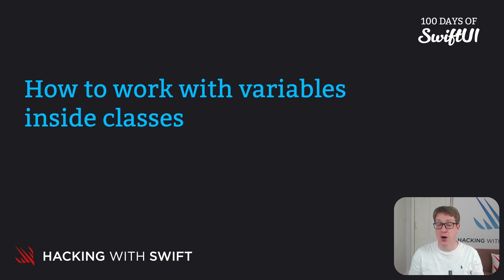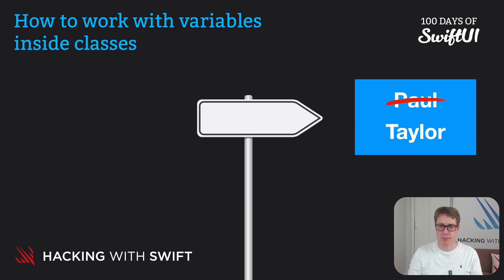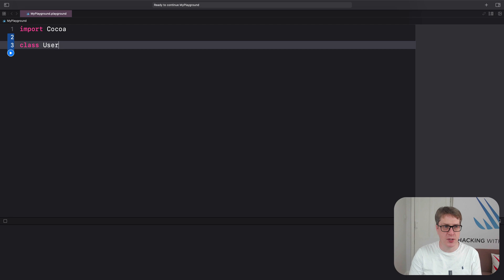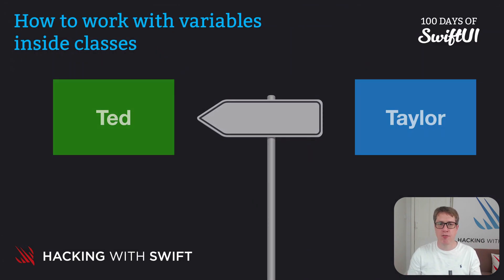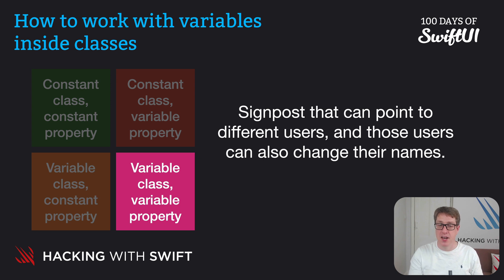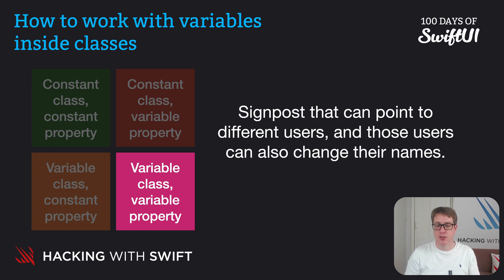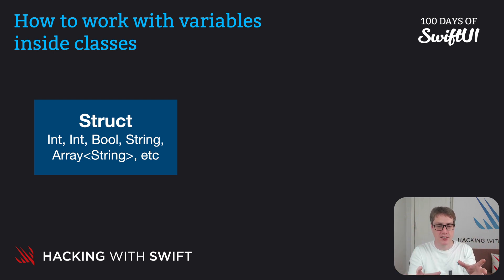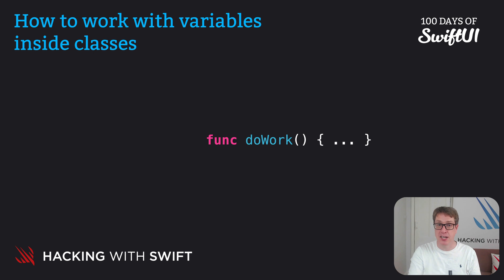How to work with variables inside classes – Swift for Complete Beginners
Other videos in the Classes section:

6. How to work with variables inside classes: This video